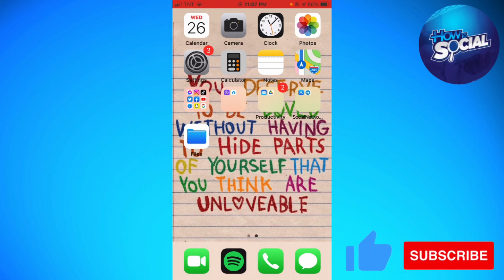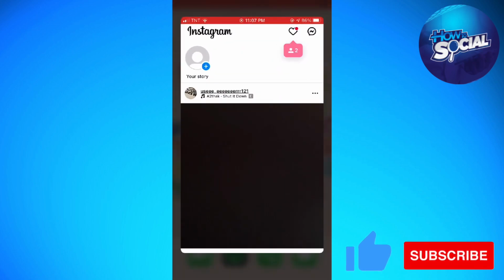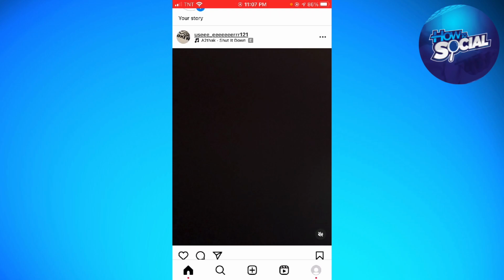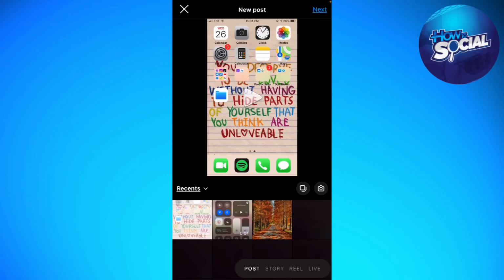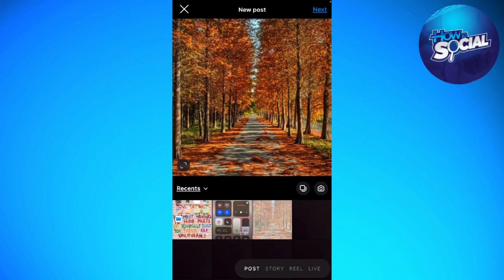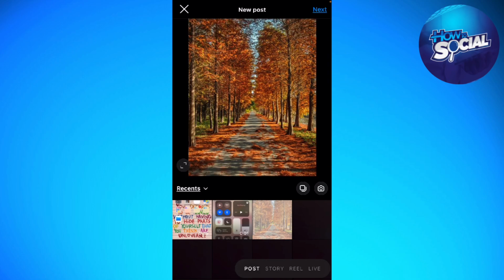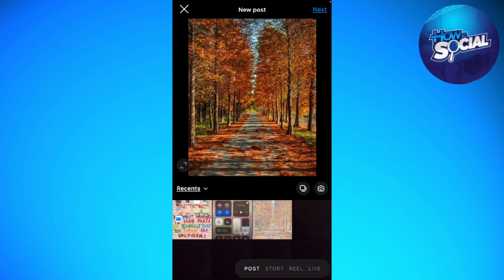How To Post Full Size Pictures On Instagram (2023 Guide)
Learn How To Post Full Size Pictures On Instagram (2023 Guide).In this tutorial, you will learn how to post full-size pictures on Instagram. By default, Instagram automatically crops your pictures to fit into a square frame. However, there are a few methods you can use to post full-size pictures on your Instagram feed without cropping them.

Here's how to post full-size pictures on Instagram:

Use the Instagram "No Crop" app
Download and install the "No Crop & Square for Instagram" app from the App Store or Google Play Store.
Open the app and select the picture you want to post.
Edit the picture using the app's editing tools.
Save the edited picture to your phone's camera roll.
Open Instagram and create a new post.
Select the edited picture from your camera roll.
The picture should now appear in its full size on your Instagram feed.
Use the Instagram "Resize" option
Select the picture you want to post.
Tap on the picture to access the editing tools.
Tap on the "Resize" option.
Use the sliding tool to adjust the size of your picture.
When you're happy with the size, tap on "Done."
Your picture should now appear in its full size on your Instagram feed.
Use the Instagram "Multiple Post" option
Select the first picture you want to post.
Tap on the "Select Multiple" icon to add more pictures.
Select all the pictures you want to post.
Instagram will automatically arrange the pictures in a grid.
Your followers can swipe through the pictures to view them in their full size.
That's it! You can now post full-size pictures on your Instagram feed using one of these methods.